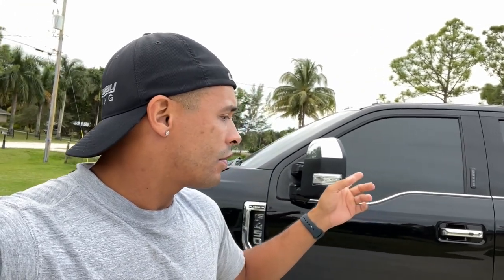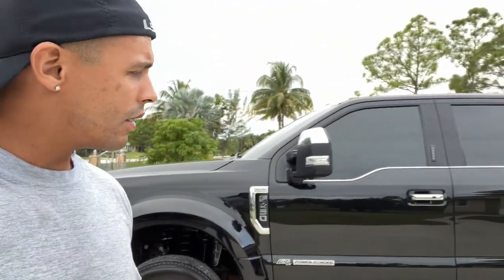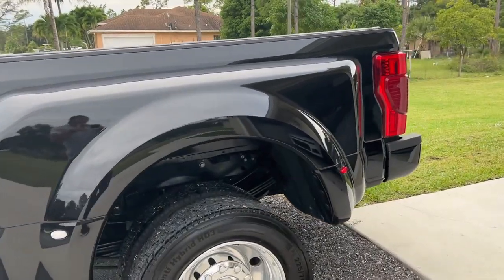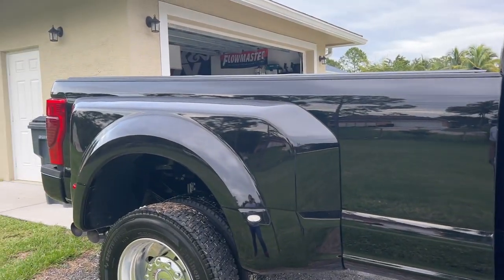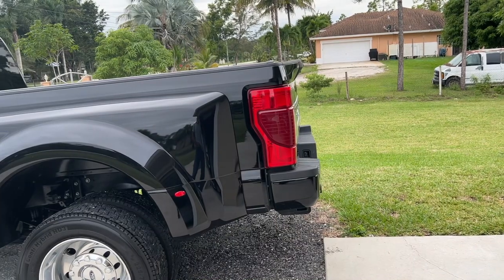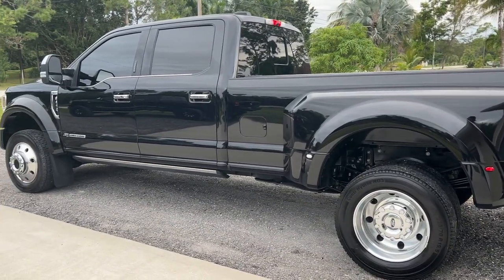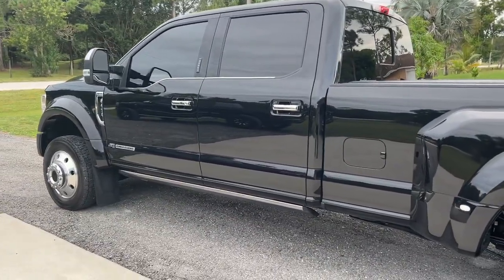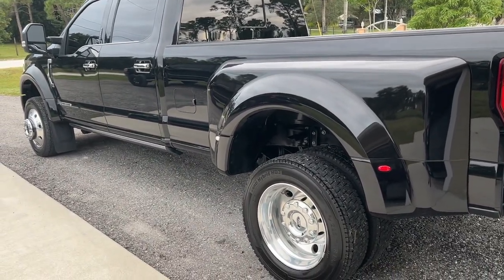2021 Ford F450 Platinum - 1 year & 13000 Mile Update